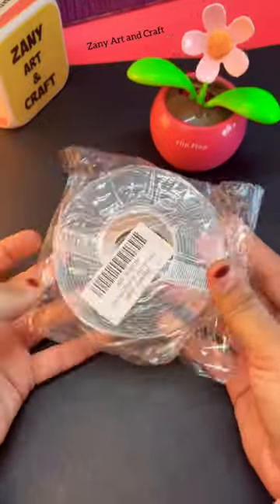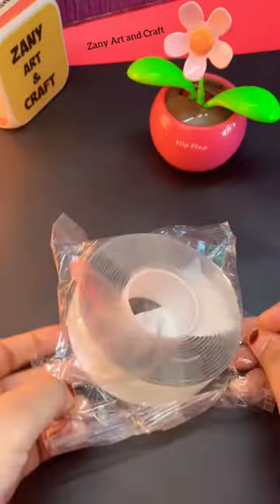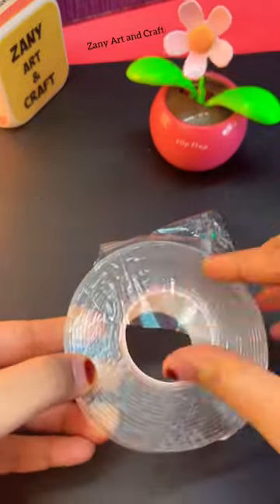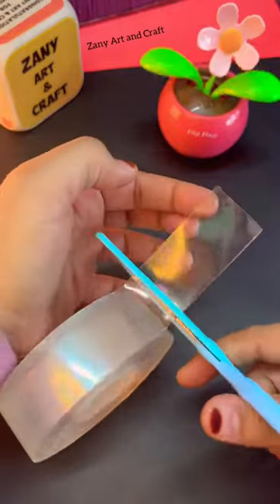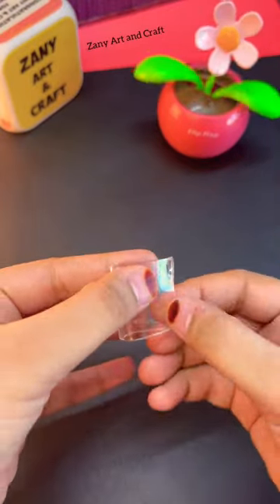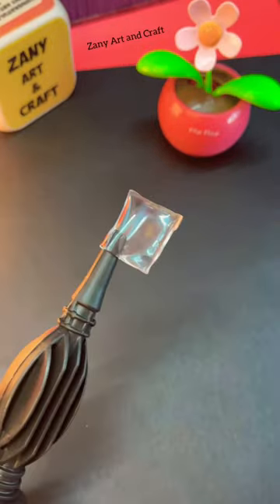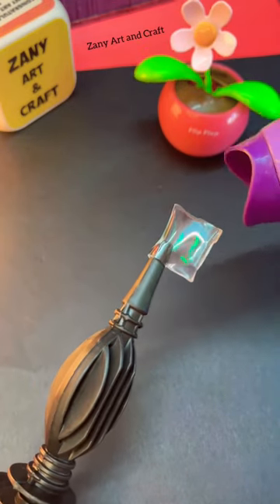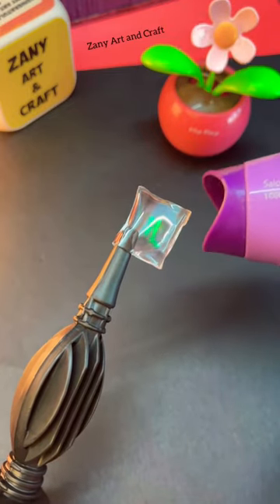Trying viral Nano tape for the first time 😱🥳